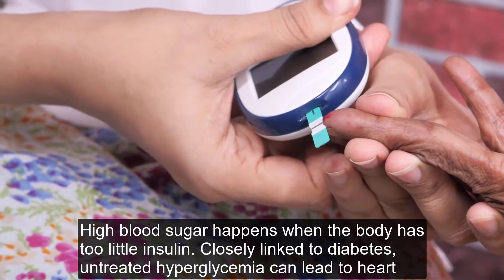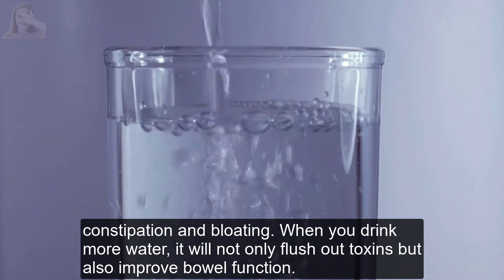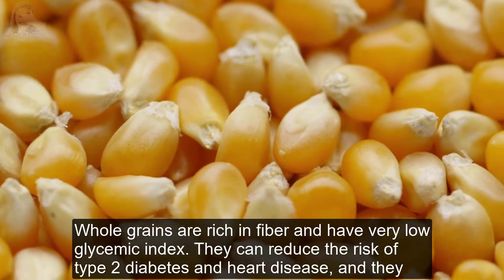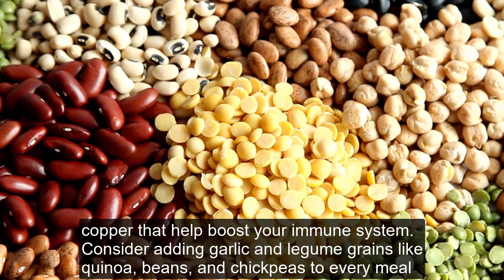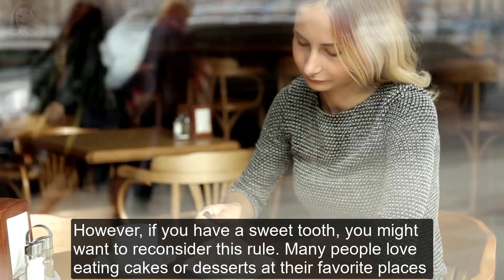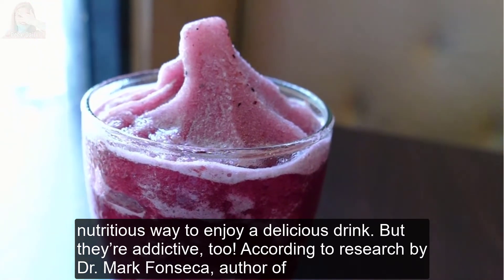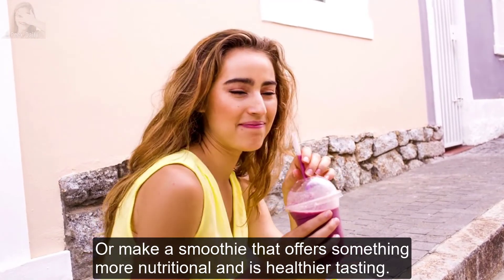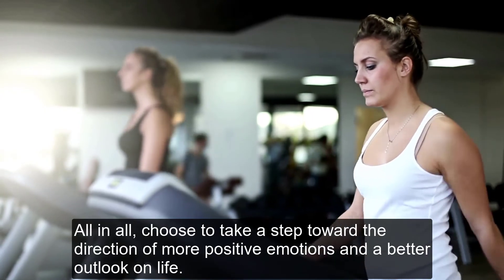Easy Ways to Lower Your Blood Sugar Fast Naturally | How to Control High Sugar | Peek Daily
Easy Ways to Lower Your Blood Sugar Fast Naturally | How to Control High Sugar
Learn how to low blood sugar levels fast and manage your diabetes with these natural foods. In this video you will learn about 6 powerful tips about how to control high sugar levels and lower blood sugar naturally.

High blood sugar happens when the body has too little insulin. The easiest way to lower blood sugar is to take your prescribed insulin. However, your body may take as long as four hours to absorb insulin, and taking too much insulin can kill you. There are many ways to reduce high blood sugar levels.
These measures will help keep your sugar levels in check, so you don’t suffer any consequences. Here in this video watch about some simple tricks that may just be enough for you to control high sugar.

I usually update my channel on regular basis to provide you useful tips and tricks about various topics. Let me know if you have any questions or topics you would like me to cover. I really appreciate your input!